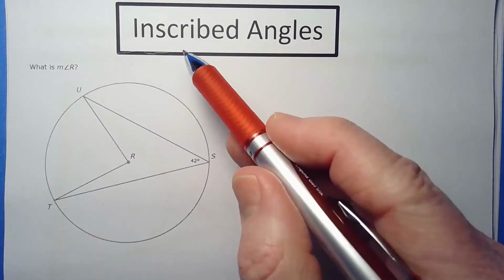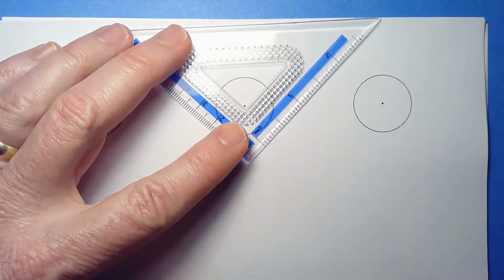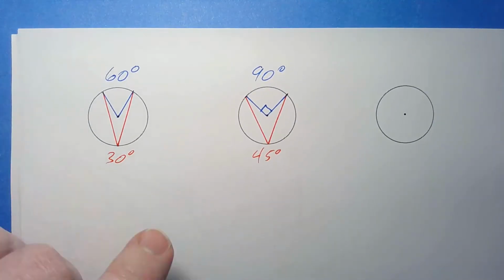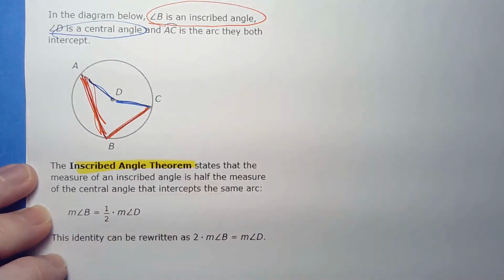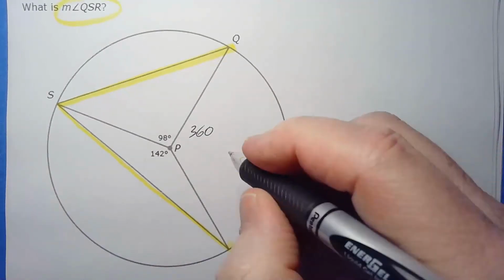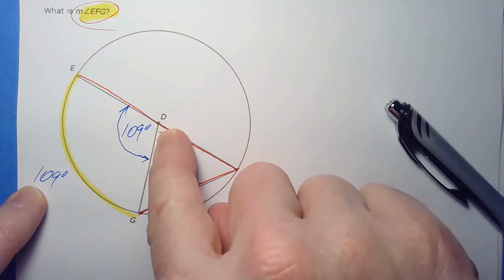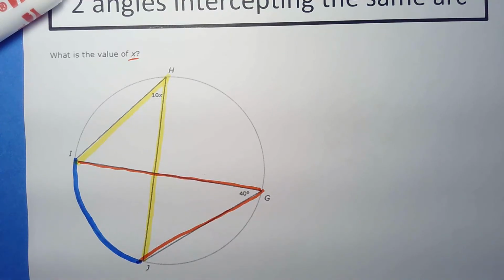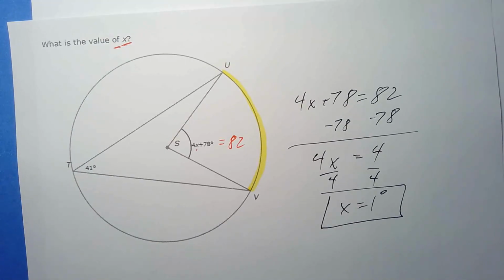Inscribed Angles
Geometry. Inscribed angles in circles. IXL U.9 code 98U ManoMath